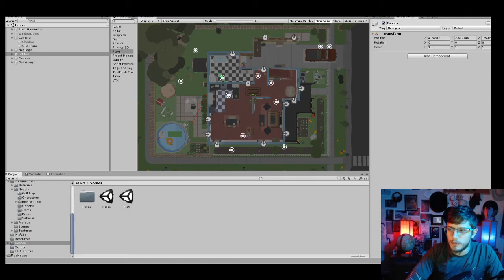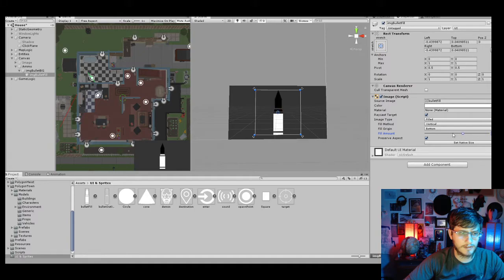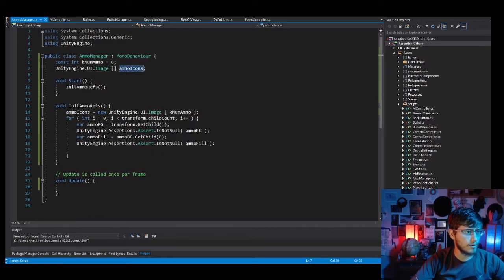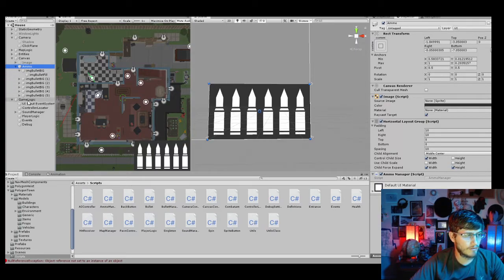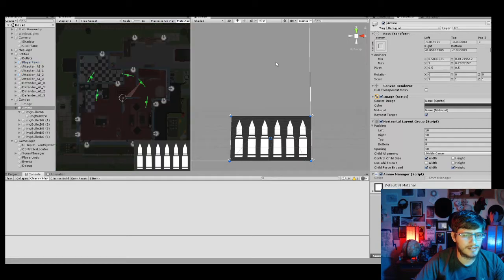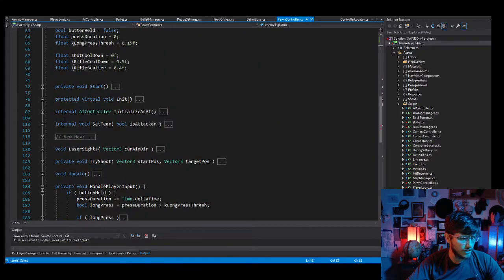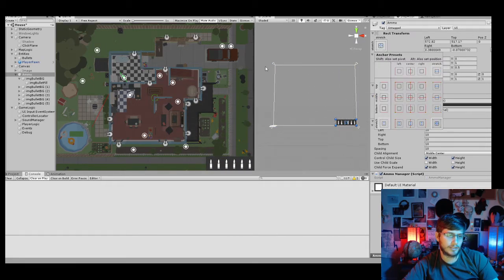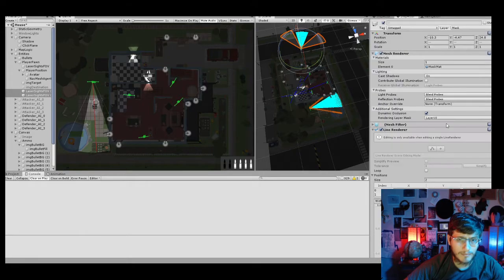Live Coding: New Bullet Mechanic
Here is what it looks like when I am coding.